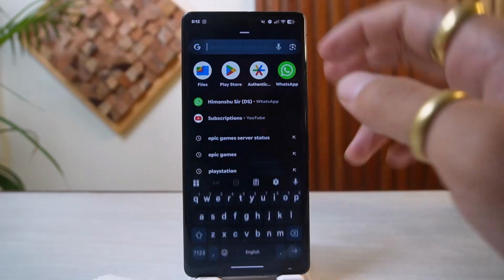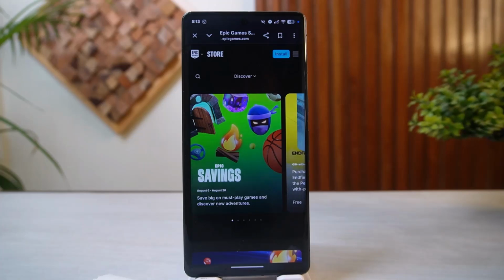How to Recover Epic Games Account Without Email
In this video, you’ll learn how to use the Epic Games account recovery process to try to regain access without access to your original email. You’ll need to provide enough information to help Epic Games verify that you’re the legitimate account owner.

First, open a web browser and visit the official Epic Games account website. You can use a private or incognito browser window if you want to avoid automatically signing into another Epic Games account. From the login page, select the option for Trouble Signing In to begin the account recovery process.

If Epic Games cannot find an account with that information, look for the account recovery option and select it.

Continue by providing information that can help identify your lost Epic Games account, such as your Epic Games display name, a linked platform account, account ID, or relevant invoice information. Complete the verification questions as accurately as possible and submit the recovery request for review. If Epic Games can verify your ownership, follow the instructions sent to your new contact email to regain access to the account.